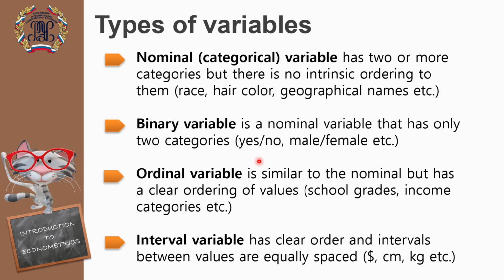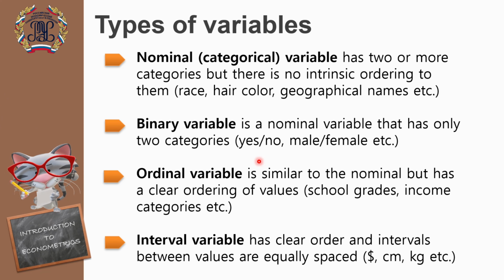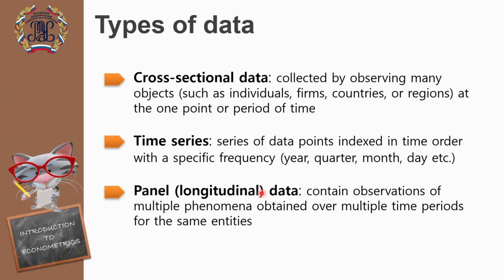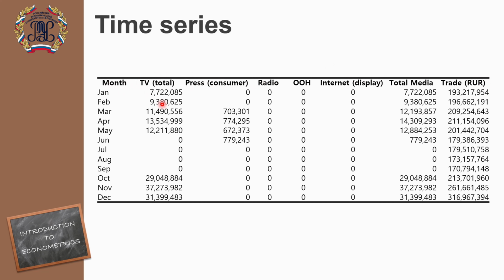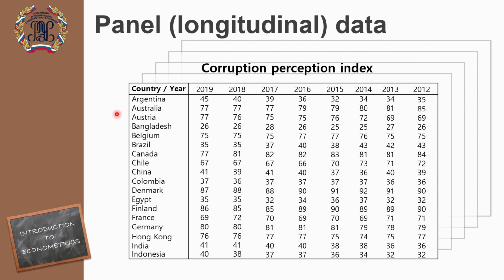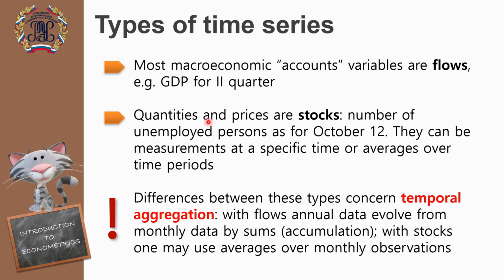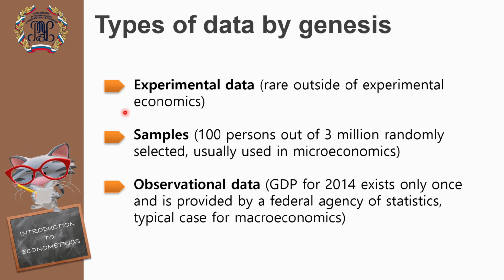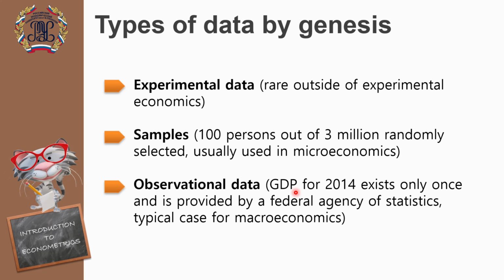Types of data and variables used in econometrics (lecture 4)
Types of variables: categorical, binary, ordinal, interval. Types of data: cross-sectional, time series, panel (longitudinal). This video is a part of introductory econometrics course, which is a useful on-line material for students of economic specialties.